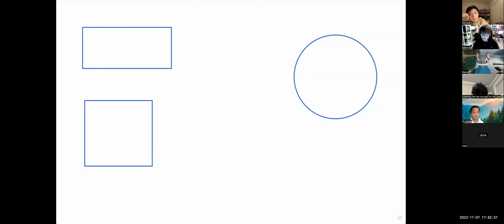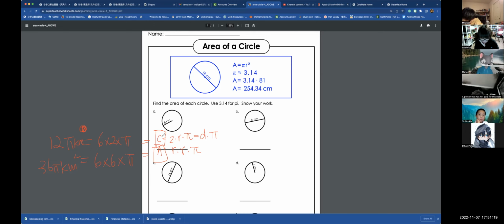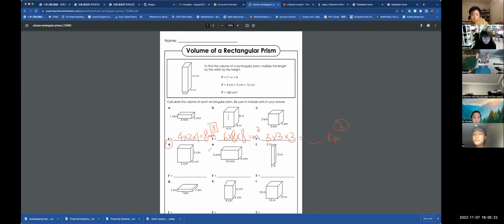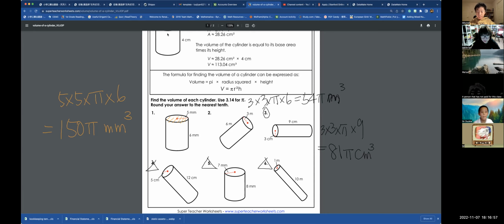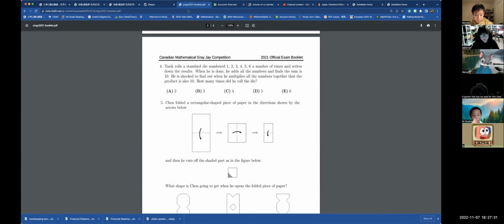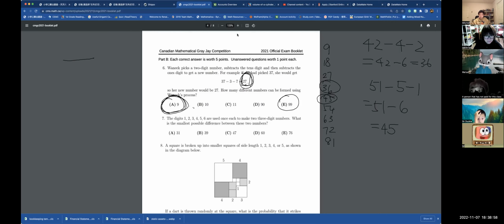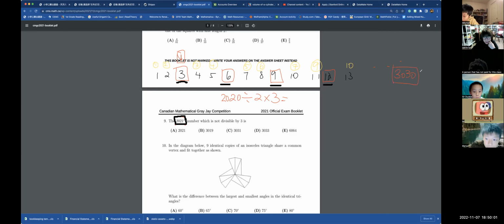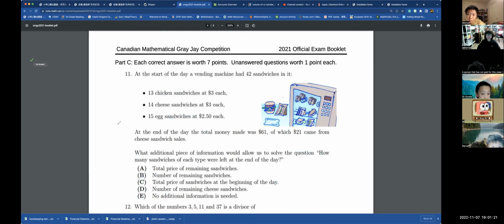monday 11.7 5:30-7:00